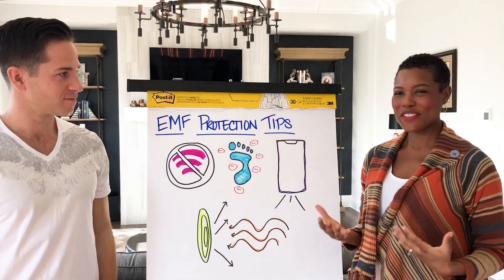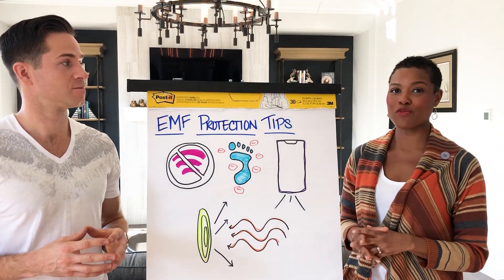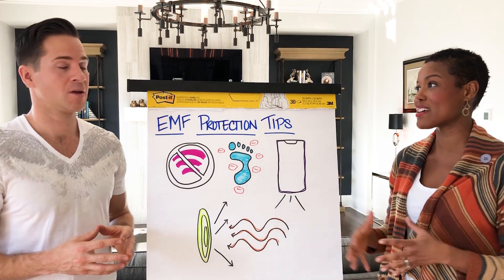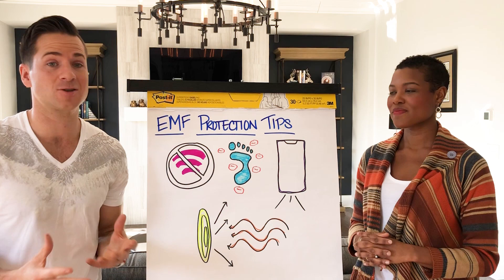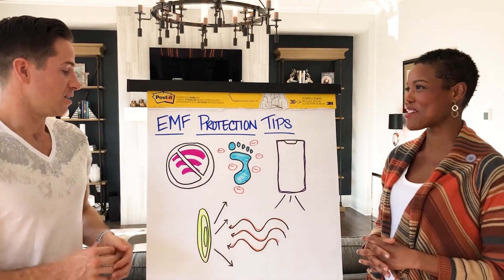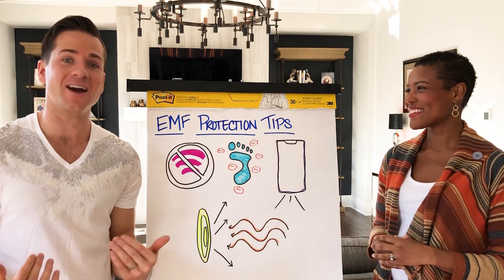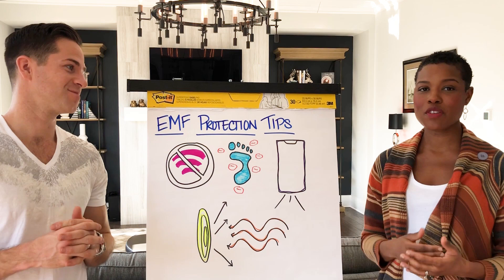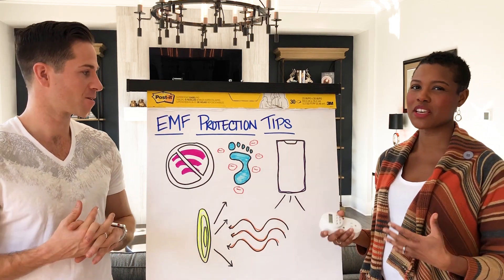4 Tips for EMF Protection in the 21st Century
EMF Protection strategies are underutilized but essential in the 21st century. Check out this video for 4 simple ways to curb the negative effects of EMF.